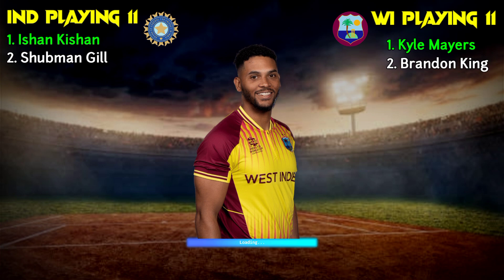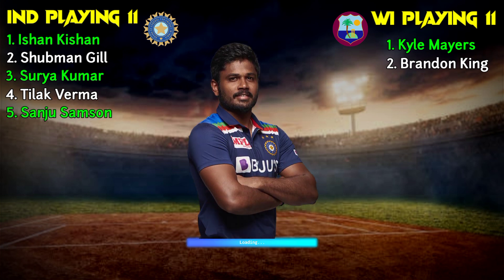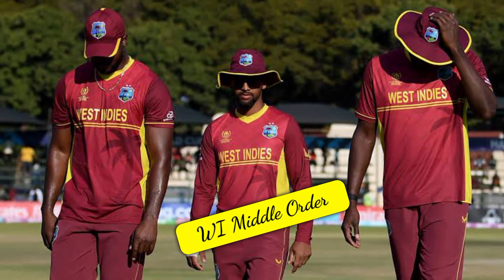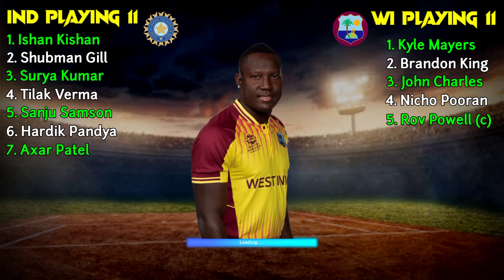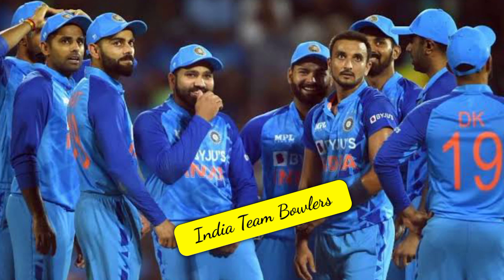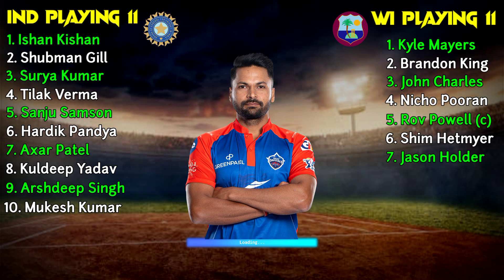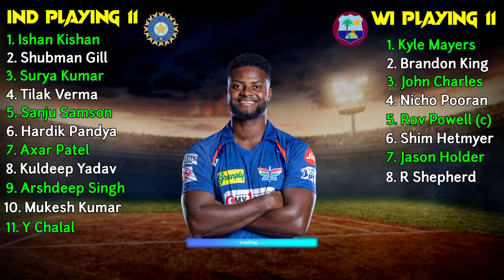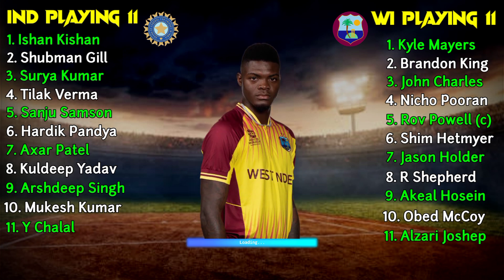India vs West Indies 2nd T20 Match 2023 | India vs West Indies T20 Playing 11 | Ind vs WI 2023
Hello everyone in this video I will tell you about India vs West Indies T20 Playing 11, where I have done a preview on Ind vs WI 2nd T20 Playing 11. I hope you like Ind Playing 11 vs WI.

We have also provided you the ipl news and all the updates regarding IPL 2023. We also cover everything regarding India Tour Of West Indies.

Match Details-

Ind vs WI Playing 11 Match-2
Venue - West Indies
Date and Time - 6 August, 8:00 PM IST

India's Playing 11 Against West Indies - Rohit Sharma (c), Shikhar Dhawan, Virat Kohli, Shreyas Iyer, KL Rahul, Rishabh Pant (wk), Axar Patel, Washington Sundar, Shardul Thakur/Deepak Chahar, Mohammed Shami, Mohammed Siraj

West Indies's Playing 11 Against India - Brandon King, Kyle Mayers, Nicholas Pooran (wk), Kieron Pollard (c), Rovman Powell, Roston Chase, Romario Shepherd, Jason Holder, Odean Smith, Akeal Hosein, Sheldon Cottrell

Topics Covered-

India vs West Indies 2nd t20 match 2023
india vs West Indies 2nd t20 playing 11
india vs West Indies t20 2023
Ind vs WI 2nd t20 playing 11
WI vs ind 2nd t20 playing 11
ind vs WI t20 playing 11
ind vs WI playing 11
WI vs ind playing 11
ind vs WI playing 11 2023
india vs West Indies t20 playing 11
india vs West Indies playing 11
ind playing 11 vs WI 2023
ind playing 11 vs WI

Song-Palmtrees
Artist-The Brothers Records
Album-Palmtrees